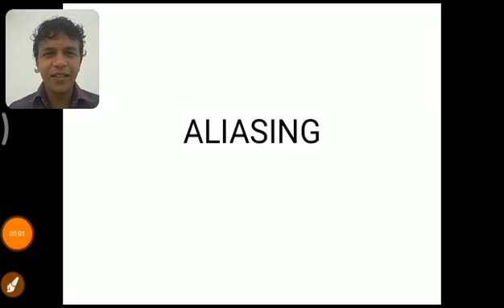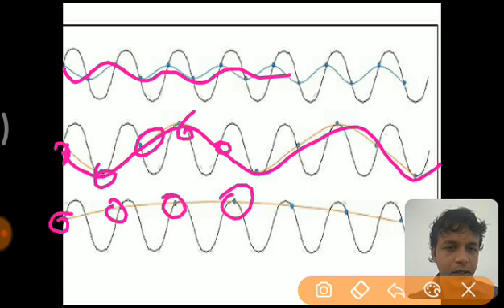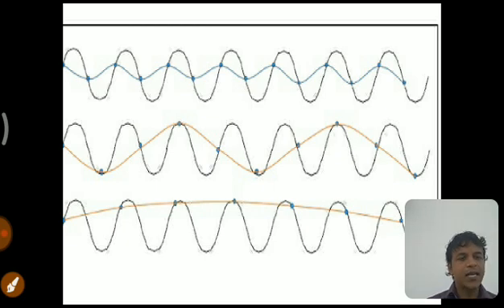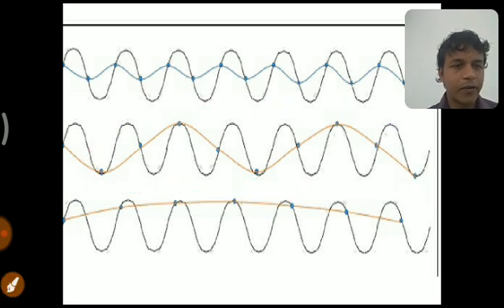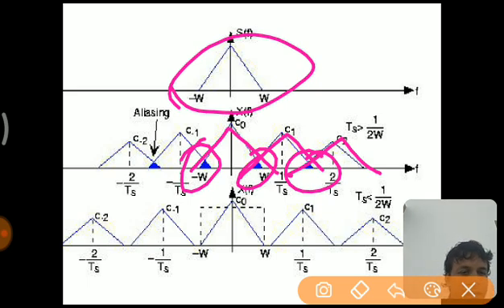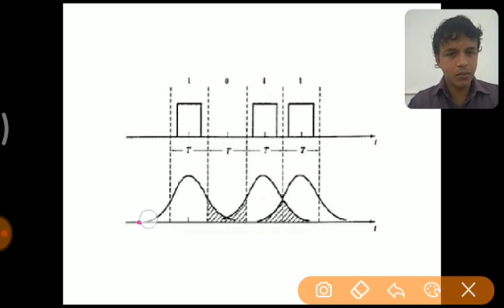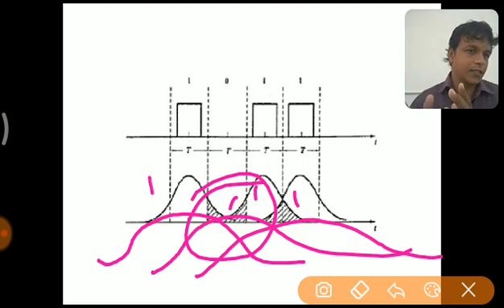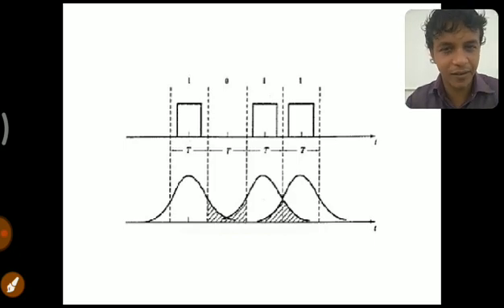DIFFERENCE BETWEEN ALIASING AND INTERSYMBOL INTERFERENCE - IN ENGLISH - CLEAR UNDERSTANDING